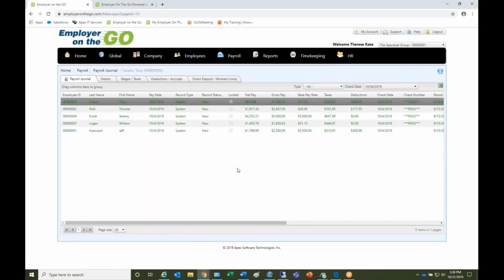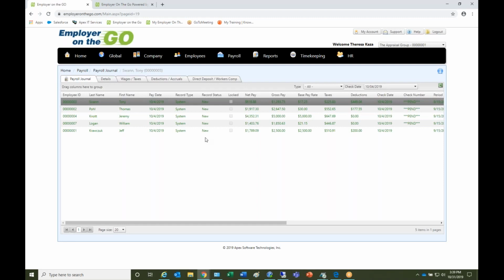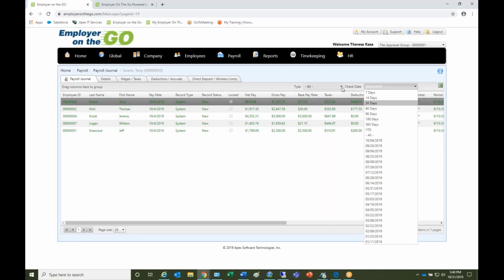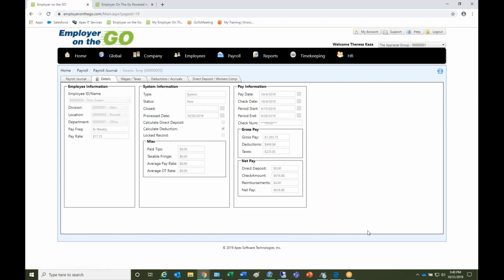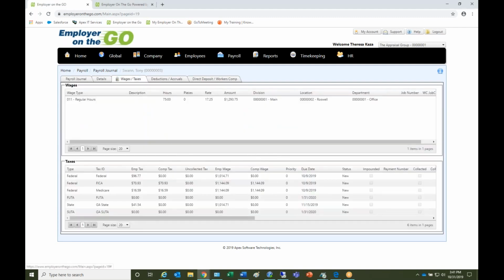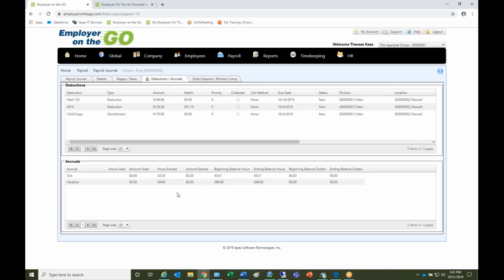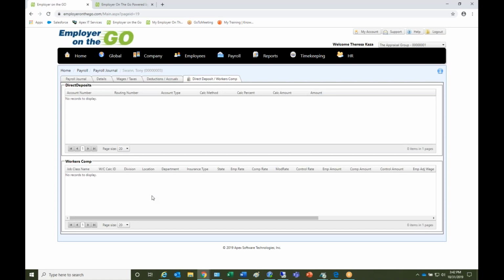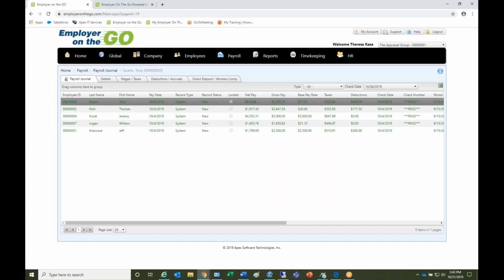Payroll - Journal Overview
Overview of journal functions for use in payroll.